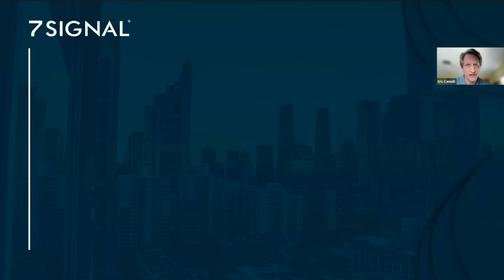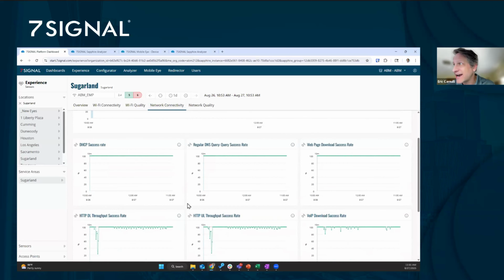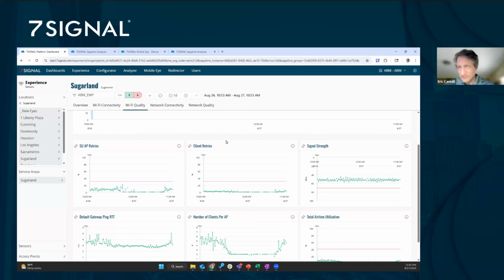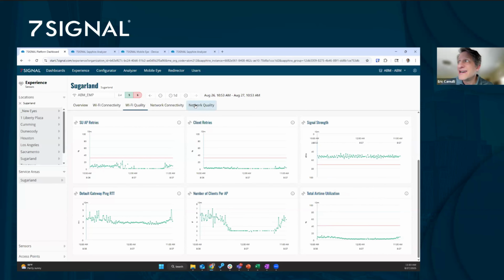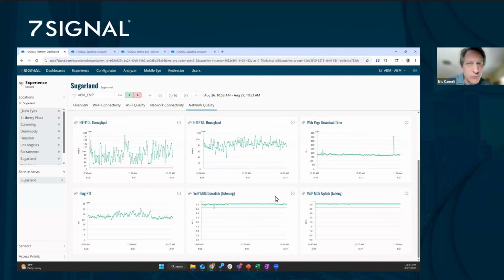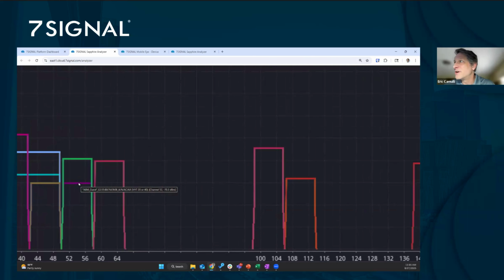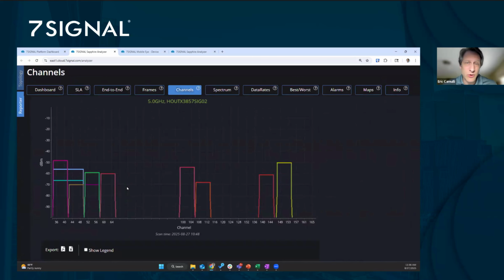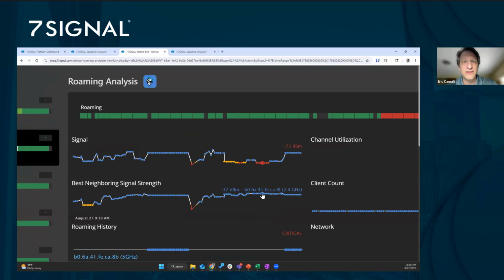7 Minutes with 7SIGNAL | Using the 7SIGNAL Platform to Continuously Validate Your Network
In this quick session of 7 Minutes with 7SIGNAL, host Eric Camulli demonstrates how to use the 7SIGNAL platform to continuously validate Wi-Fi performance. Learn how proactive monitoring helps you:
✅ Detect issues before users are impacted
✅ Validate your network after every change
✅ Ensure peak wireless performance at all times

Perfect for network engineers, IT teams, and Wi-Fi professionals who want reliable connectivity in today’s high-demand environments.